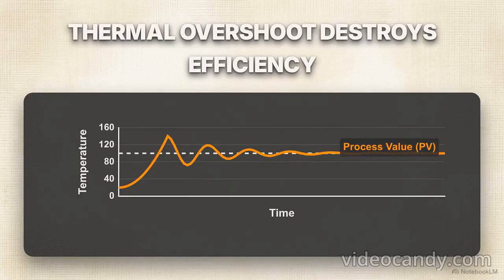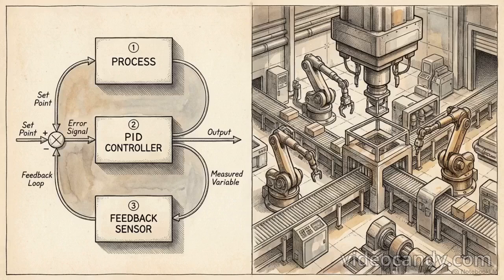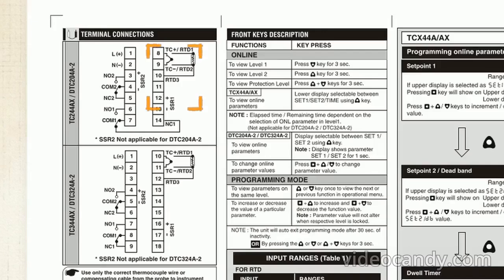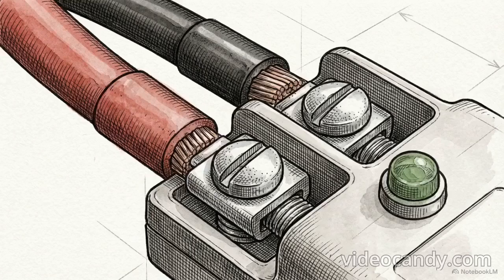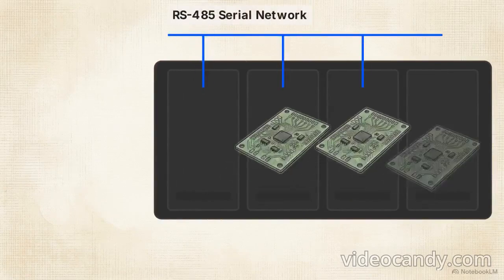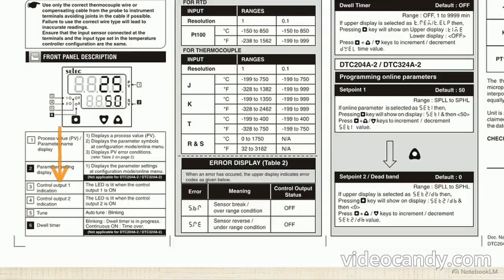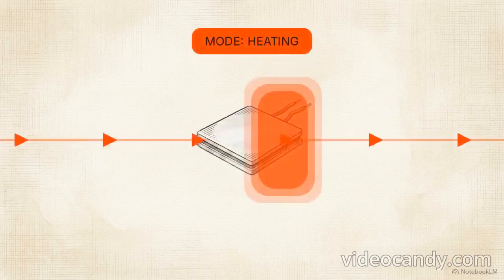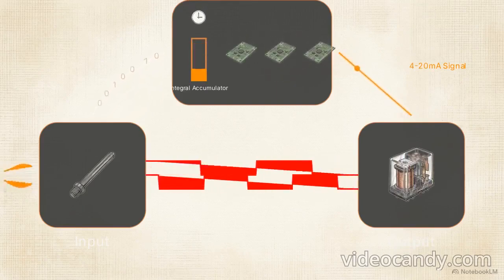Anatomy of Thermal Control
learn about the advantages and working of temperature controller that is used as a mussel of power for heat and its controls varries as time so get a deep dive into how the basic things made every controller same.and like share and subscribe for more such contents.